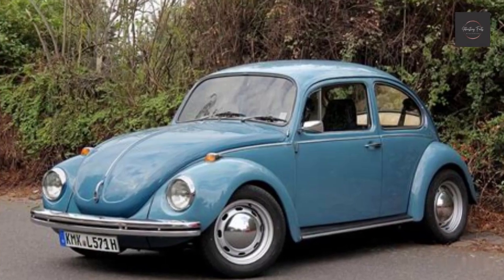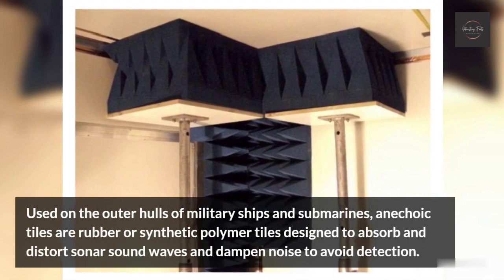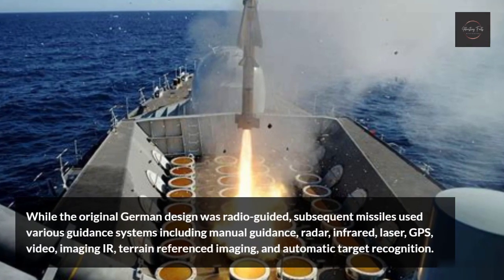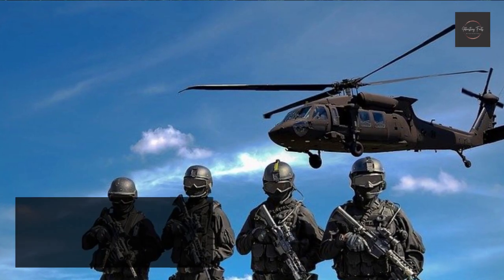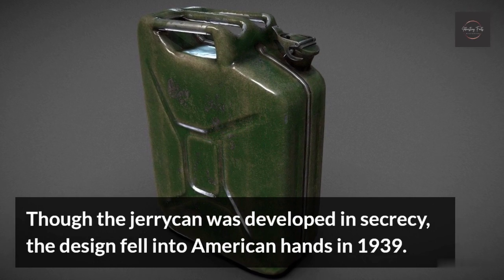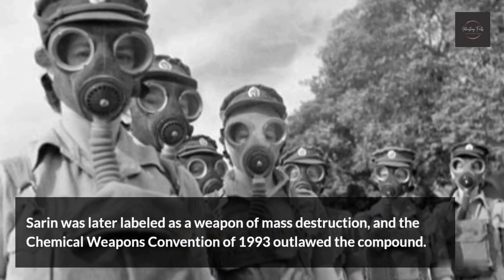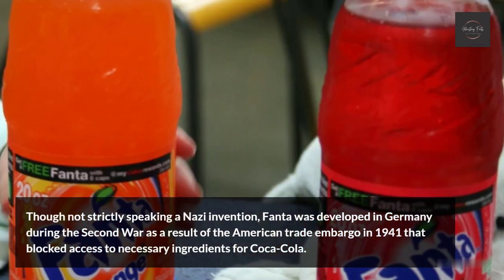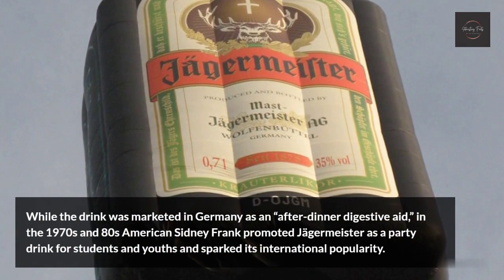10 Products Created By Nazi Germany That Are Still Used Today